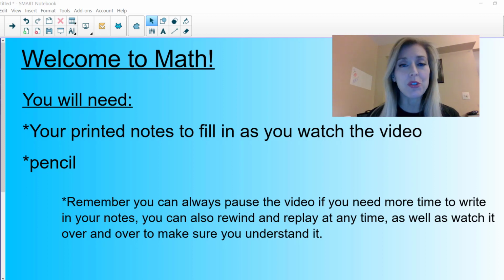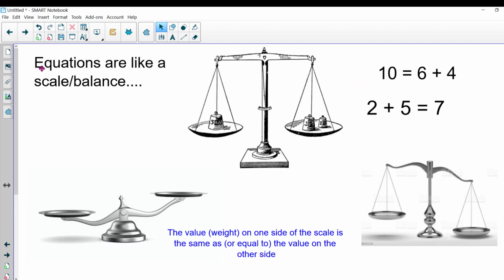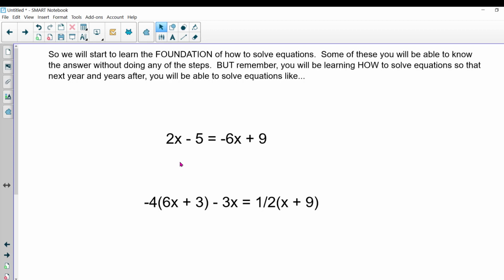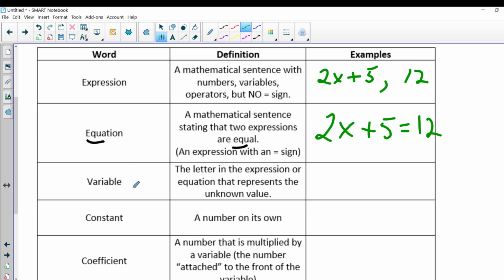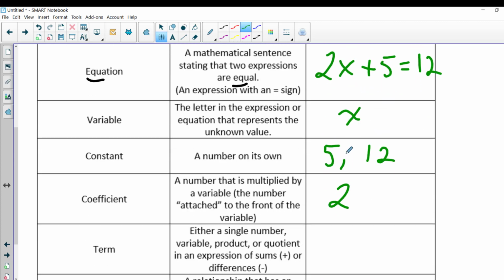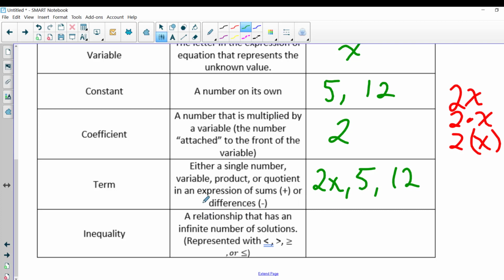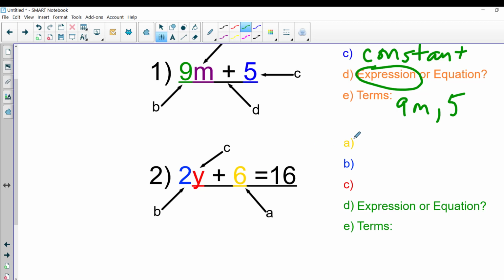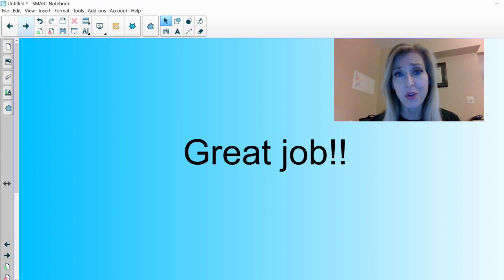Equations and inequality Vocabulary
students will learn the basic vocabulary of equations and inequalities. (expression, equation, variable, constant, coefficient, term, inequality)